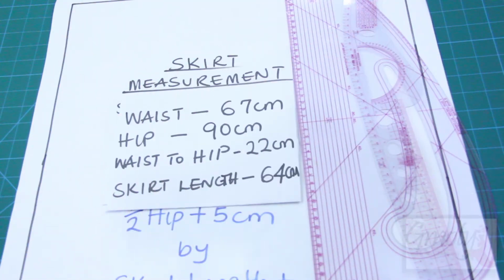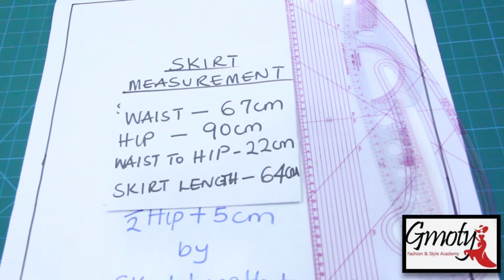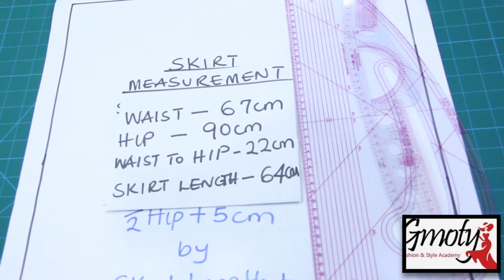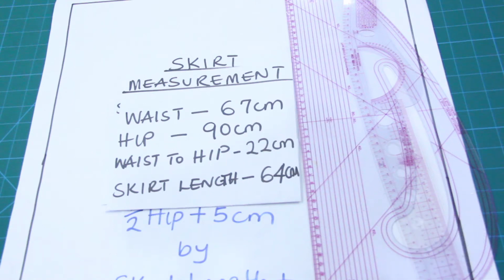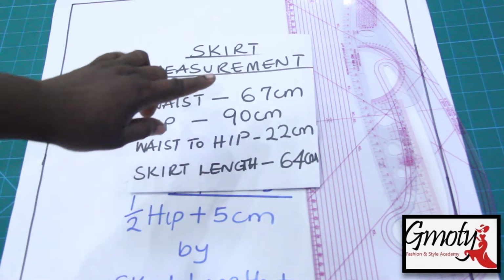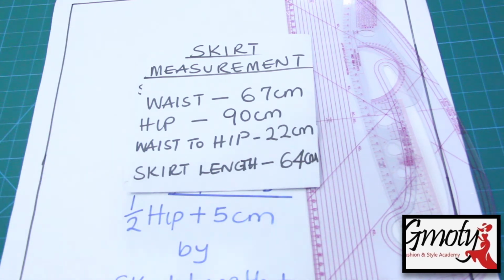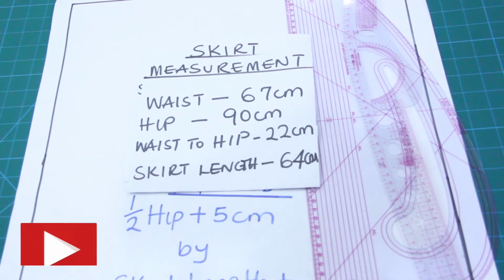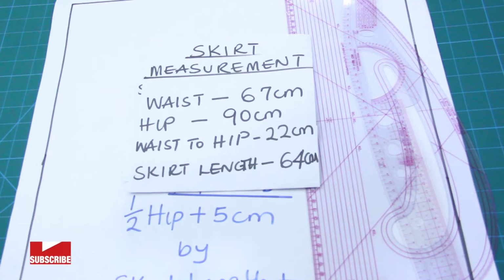BASIC SKIRT || EASIEST METHOD || How to Create a Basic Skirt Pattern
Hello 👋

In this video I will be showing you a step by step guide on how to create a basic skirt.

Perfect for beginner and sewers who are looking at improving their skills. Perfect foundation for different skirt variation, Pencil Skirt, Panel Skirt, Trumpet Skirt.

Grab your Popcorn .enjoy!